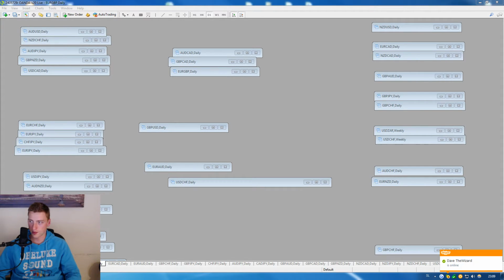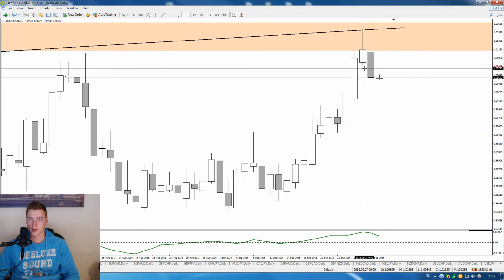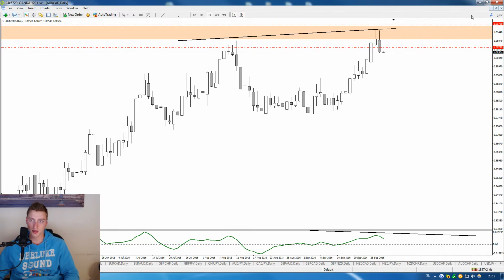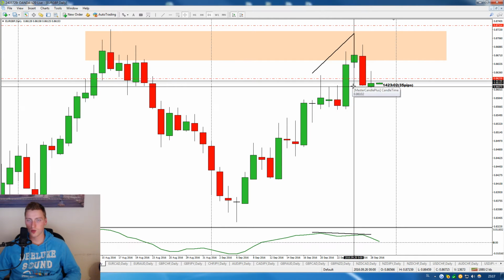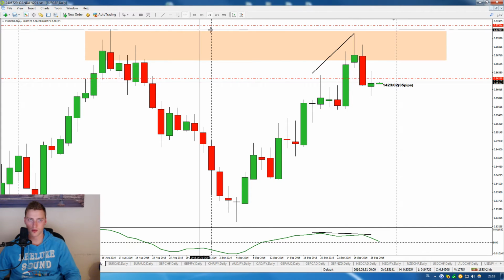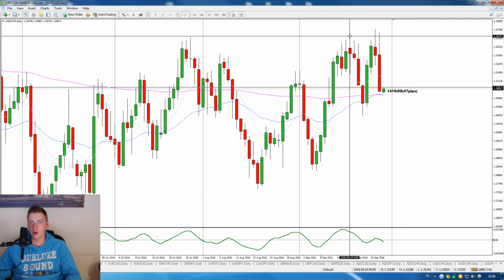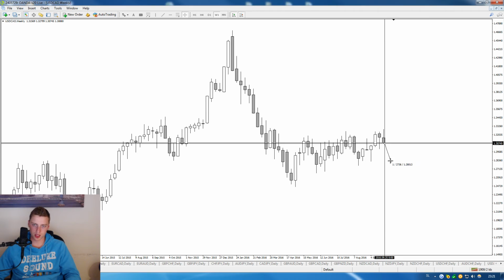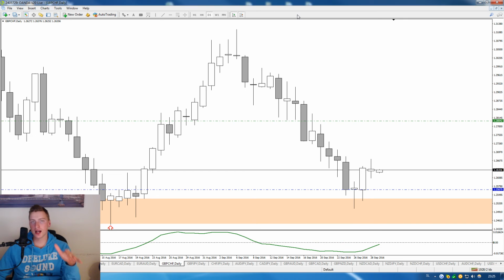Forex Swing Trading - Live Stream 15 - Technical Analysis part1